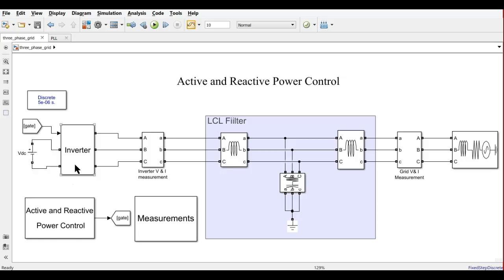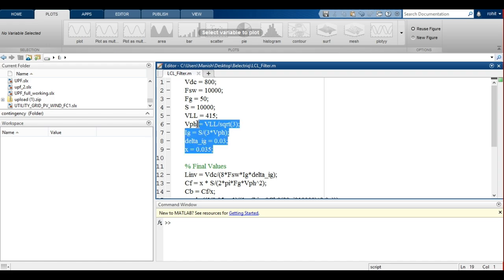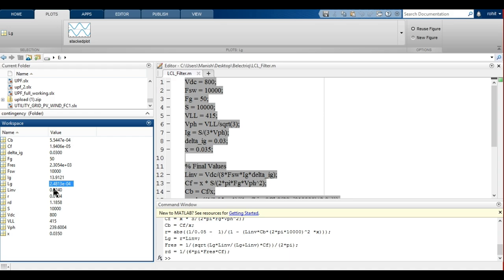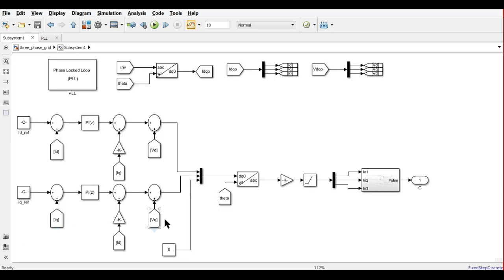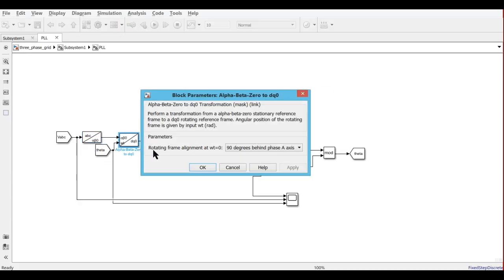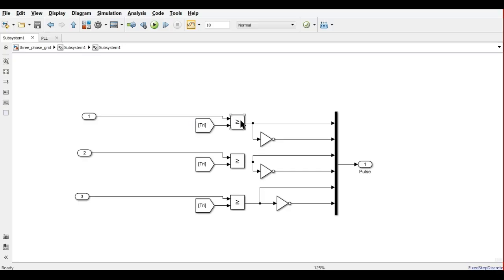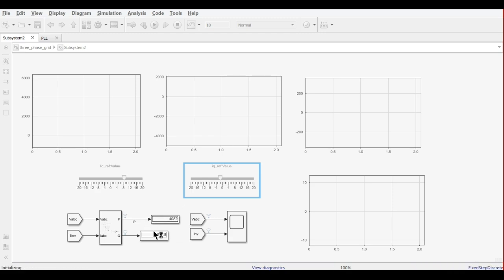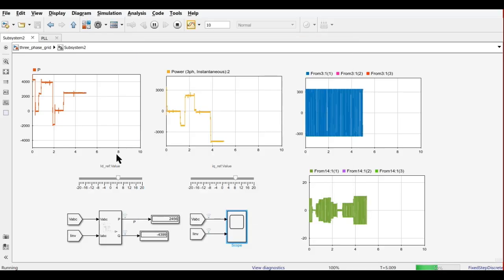MATLAB Simulation of Three Phase Grid Connected Inverter | SRF (dq0) Control for P & Q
🚀 Learn how to design and simulate a three-phase grid-connected inverter in MATLAB/Simulink using the Synchronous Reference Frame (SRF) dq0 control method!
This tutorial walks you through active and reactive power control for grid-connected systems, covering:

dq0 transformation for current and voltage
Phase-Locked Loop (PLL) for grid synchronization
Outer P/Q control loops and inner current loops
Pulse Width Modulation (PWM) generation for the inverter

📌 What you’ll learn in this video:
How SRF (dq0) control works in grid-tied inverters.
How to regulate active (P) and reactive (Q) power independently.
Step-by-step MATLAB Simulink implementation.

✅ This method is widely used in solar PV inverters, wind energy systems, and STATCOMs for precise power control. Whether you’re a student, researcher, or engineer, this tutorial will help you master SRF control in a practical simulation.